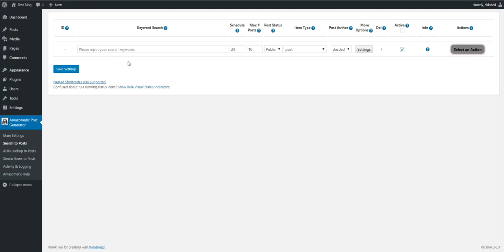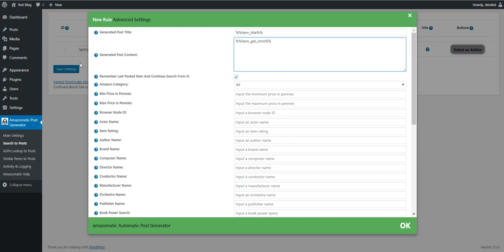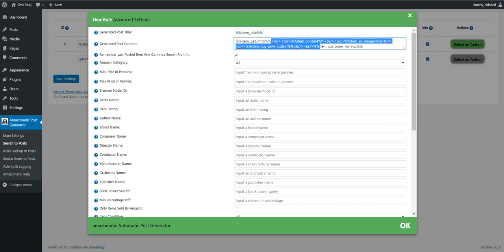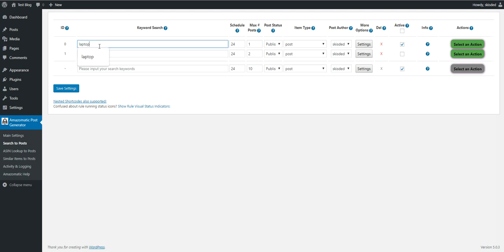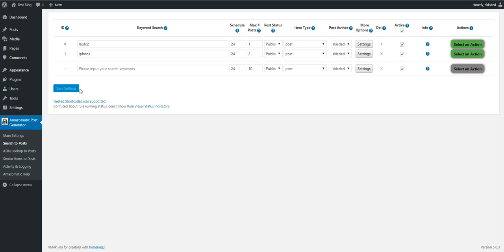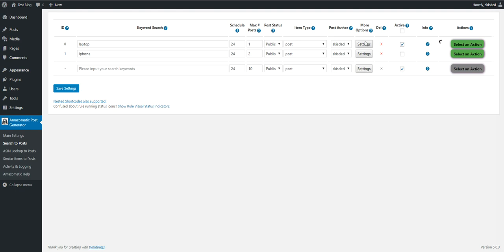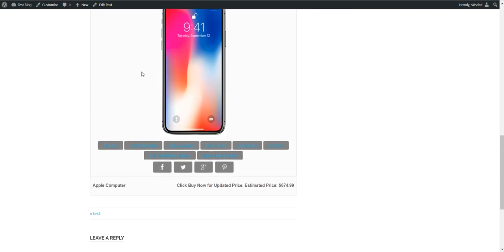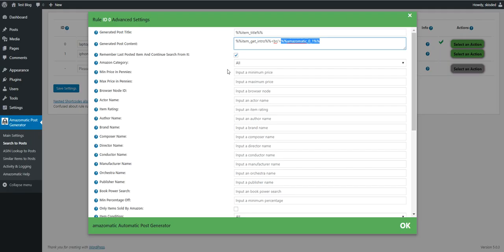How to use the Nested Shortcode feature in a single plugin ❓❓❓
This video contains info about how to use the nested shortcode feature of our plugins, if you own a single plugin (and cannot nest shortcodes between multiple plugins).